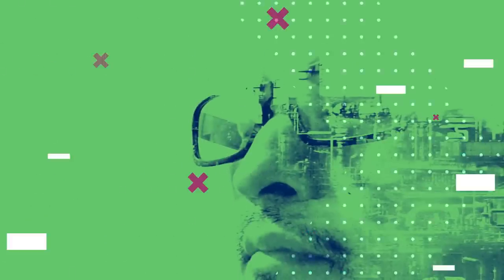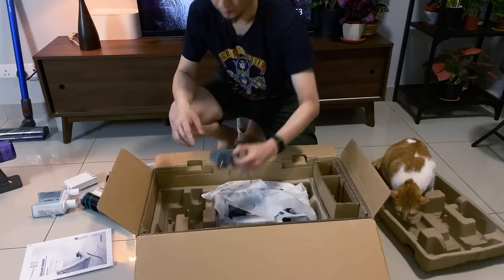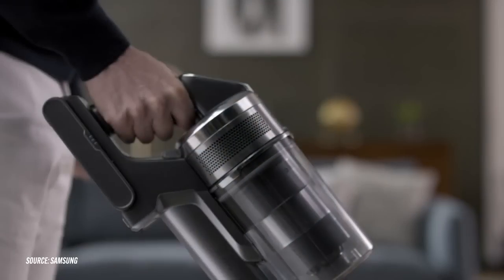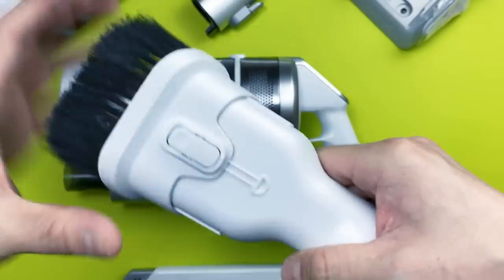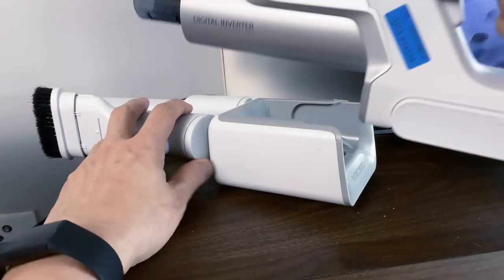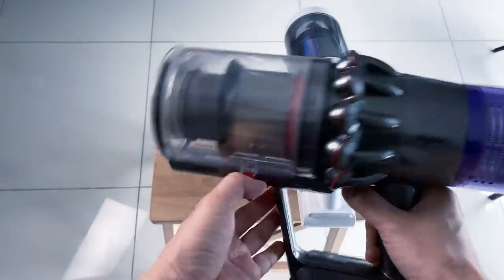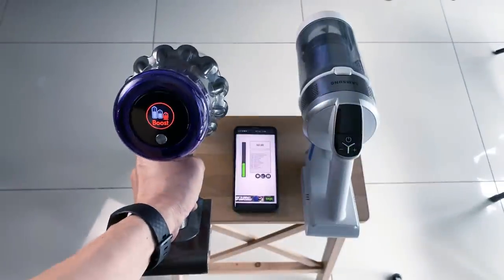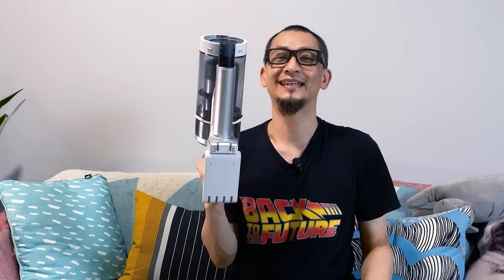Samsung Jet 70 Cordless Vacuum Review: This one SUCKS..well!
I don't usually review home appliances but there's always a first time, am I right? I personally use a Dyson V11 Absolute at home so I thought this would be a good reference to the Jet 70.

By the way, if you're interested to pick the Samsung Jet 70 up, the pricing is as below:
Samsung Jet 70 - MYR1,699
Clean Station - MYR699

// Chapters //
0:00 Hello!
0:20 What's in the box
1:47 Sexy b-roll
2:27 Key specs and features
5:47 Samsung Jet 70 vs Dyson V11 Absolute
7:03 The Clean Station
8:05 How loud?
8:53 Ending thoughts

I edit on Premiere Pro CC, Premiere Rush CC, After Effects CC, and Audition CC.